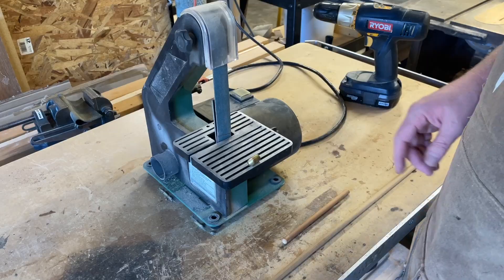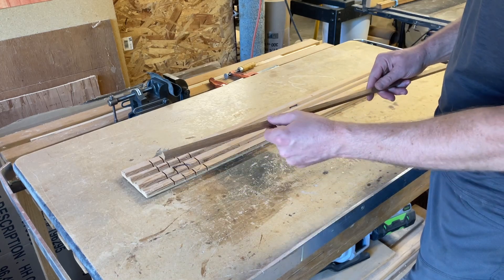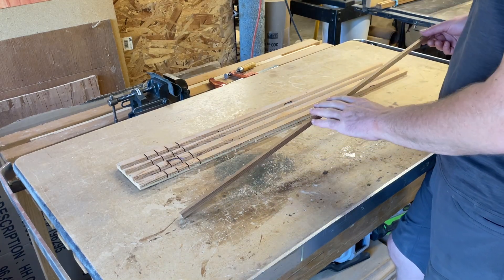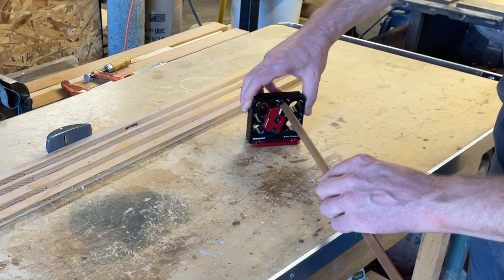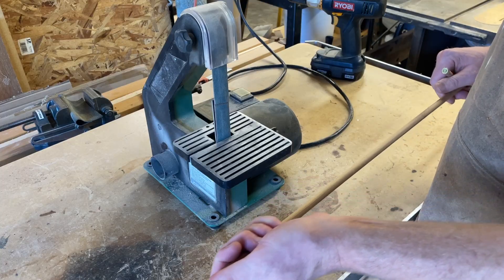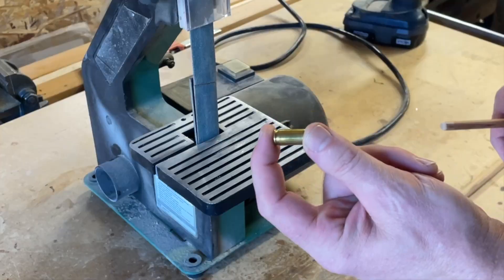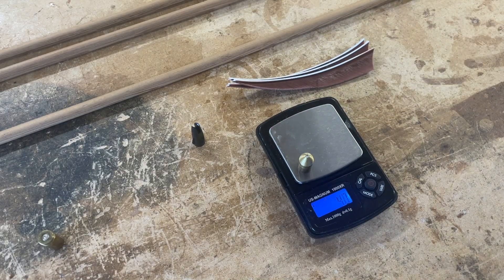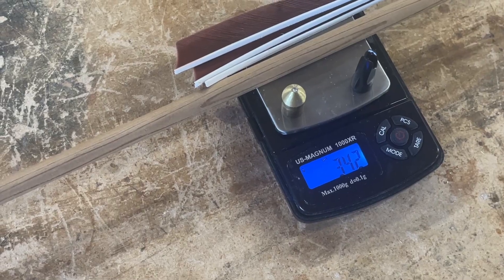Maximizing Arrow Speed - for light(er) draw weights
In this video, I’m building a set of custom arrows specifically tuned for a lighter-than-typical draw weight bow. You’ll see how I design, spine-match, and finish arrows that maximize performance, flight stability, and accuracy—even with reduced draw weight.

Along the way, I demonstrate an improved version of my arrow-shaft building process, refining steps I’ve shared in previous videos. These updates make the shafts straighter, more consistent, and better suited for traditional bows with lighter draw profiles.

This tutorial will give you practical tips on:

* Selecting and preparing materials for lighter-draw setups
* Achieving optimal spine and weight matching
* Upgrading shaft construction for tighter tolerances

If you’re looking to get the most from your lighter-draw bow or just improve your arrow building skills, this build-along is for you.

Here's the link to the Amazon storefront for the shafting tool:

Building Your Own Bow?

Find the exact tools I used here:
👉 Amazon Tool List